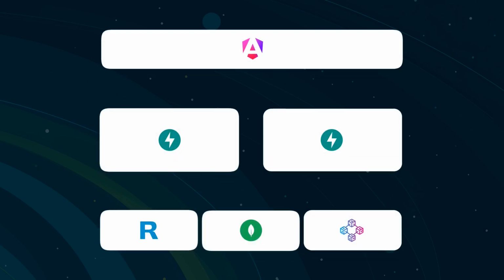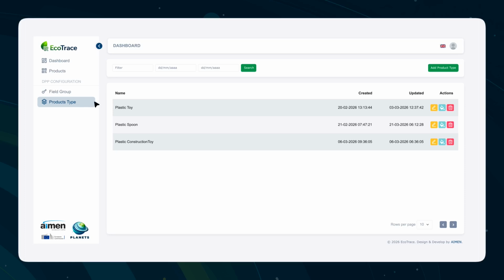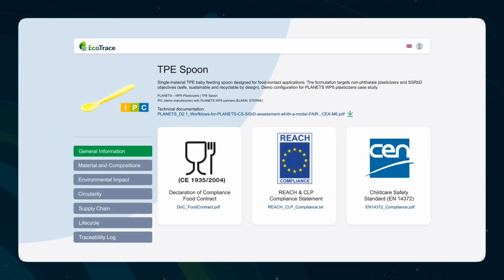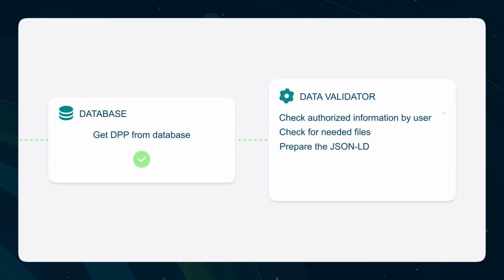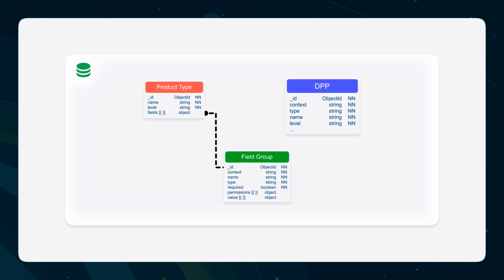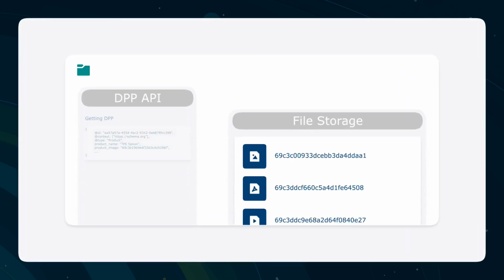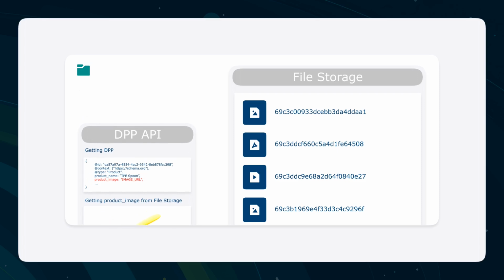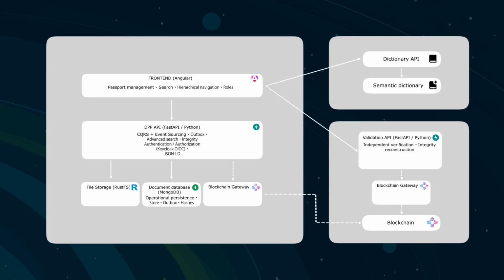EcoTrace: a DPP management tool - Demonstration video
This video is a demonstration of the EcoTrace tool: a software for Digital Product Passport (DPP) management, useful for both product manufacturers and end users. It has been developed by AIMEN within the PLANETS project. The video explains what the tool is, how it works and what its purpose is.

The EcoTrace tool will be further developed through the project.

This project received funding from the European Union’s Horizon Europe research and innovation program under grant agreement n° 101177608. Views and opinions expressed are however those of the author(s) only and do not necessarily reflect those of the European Union. Neither the European Union nor the granting authority can be held responsible for them.